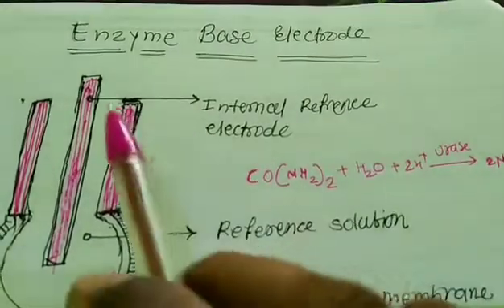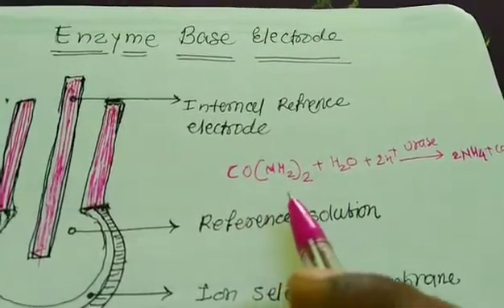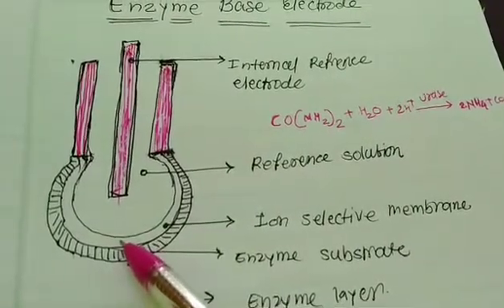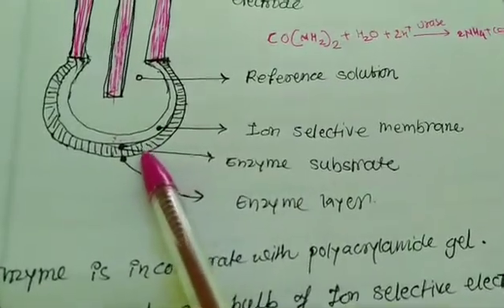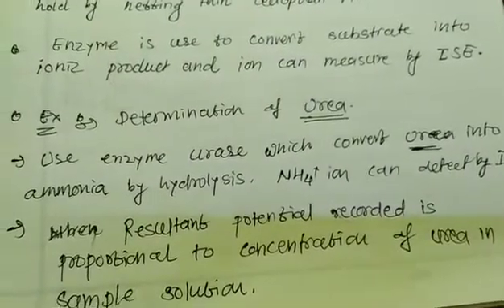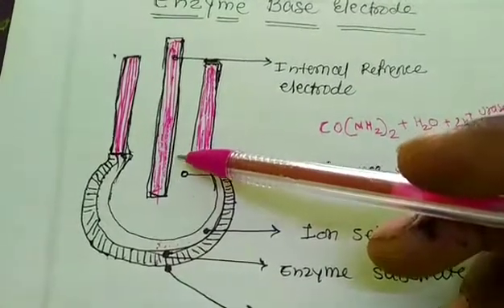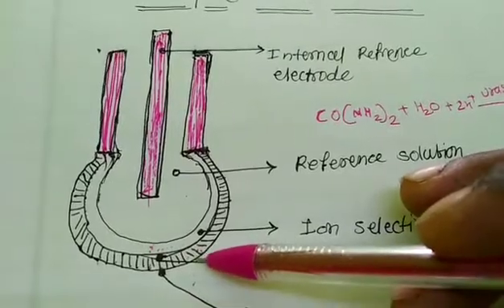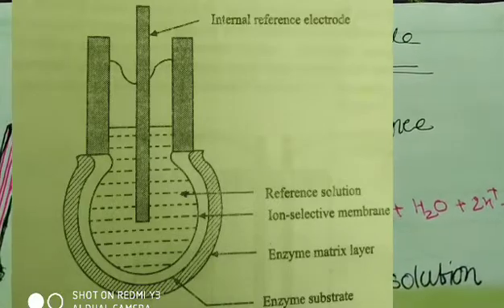Msc che 3.ISE Enzyme Base Electrode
SGBAU analytical chemistry